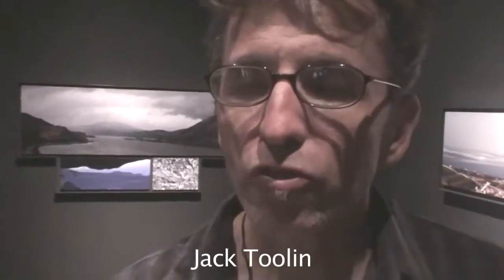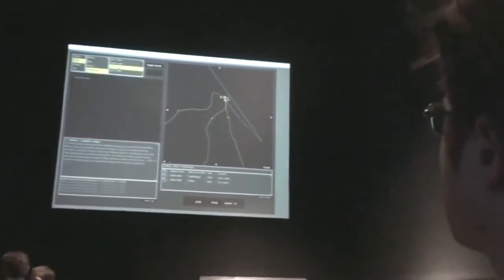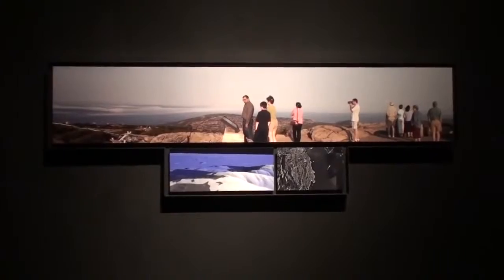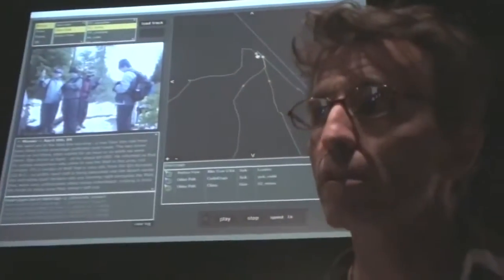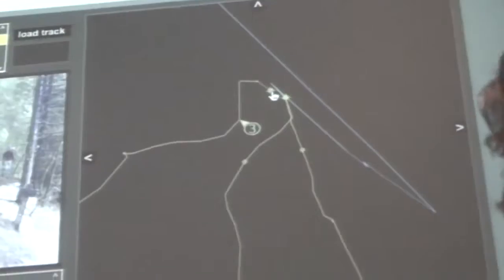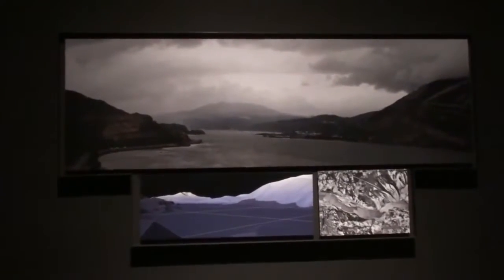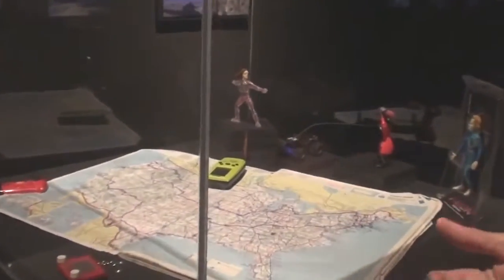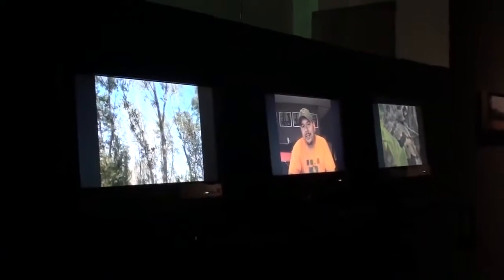Opening Reception: "Perfect View" by Jack Toolin C5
My overview of the Perfect View exhibition at the Chelsea Art Museum. Video by David Jr.